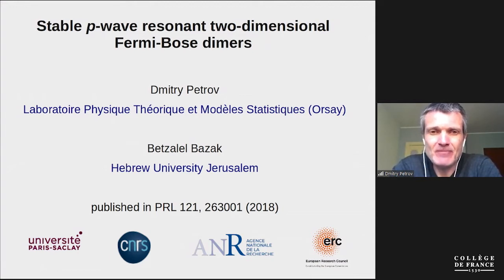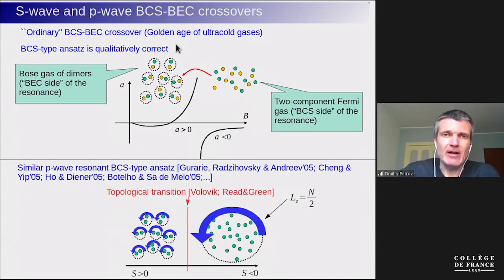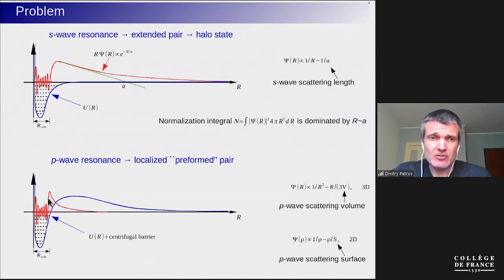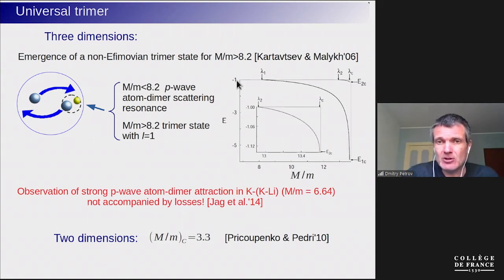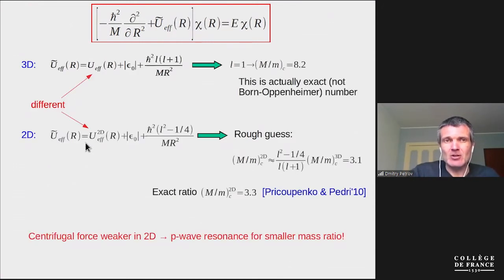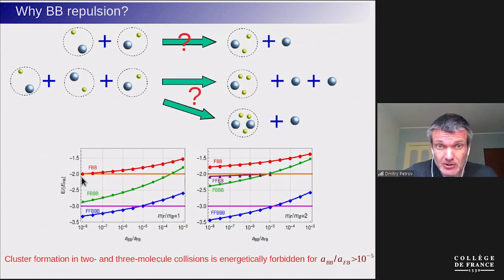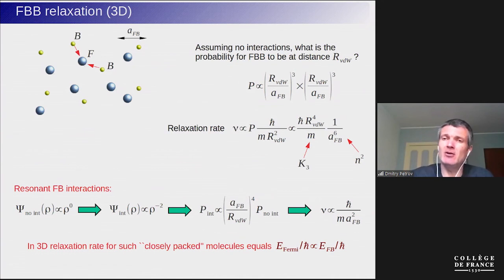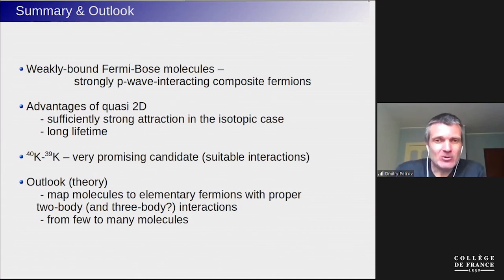Les interactions entre particules dans les gaz quantiques (12) - Jean Dalibard (2020-2021)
Enseignement 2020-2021 : Les interactions entre particules dans les gaz quantiques
Séminaire du vendredi 9 avril 2021 : Stable p-Wave Resonant Two-Dimensional Fermi-Bose Dimers

Intervenant(s) : Dmitry Petrov, Laboratoire de Physique théorique et modèles statistiques, université Paris-Saclay et CNRS

Chaire Atomes et rayonnement
Professeur : Jean Dalibard